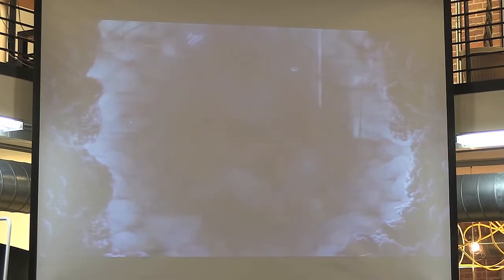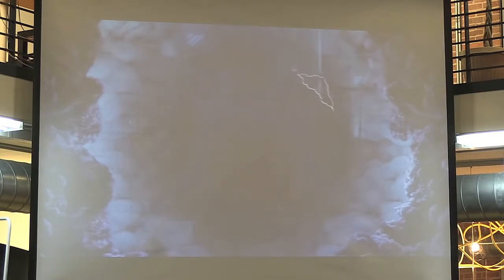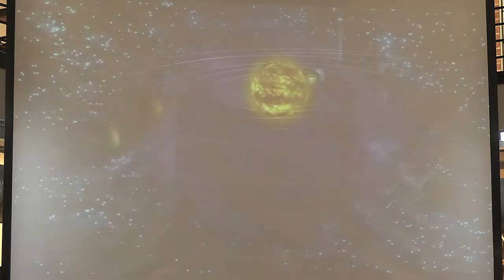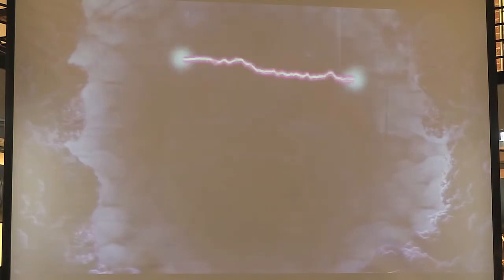Ultracode meetup: Intel Perceptual Computing Demos